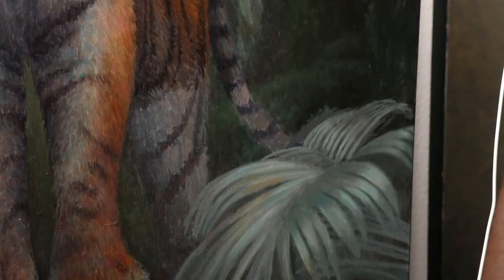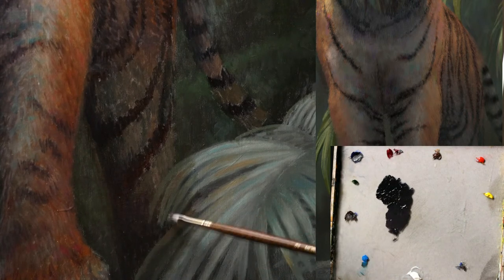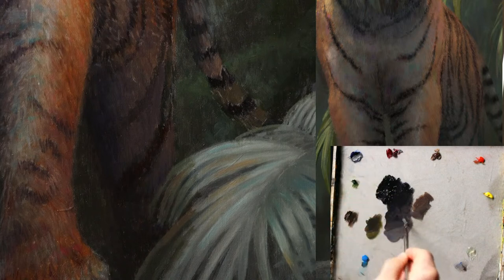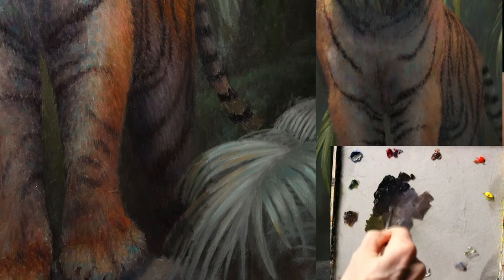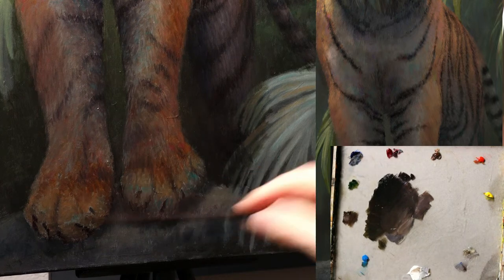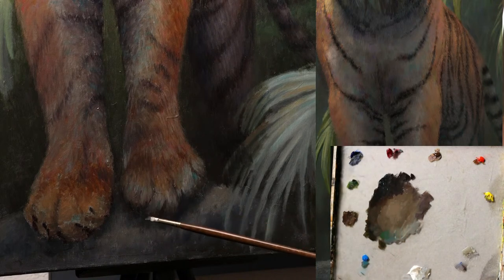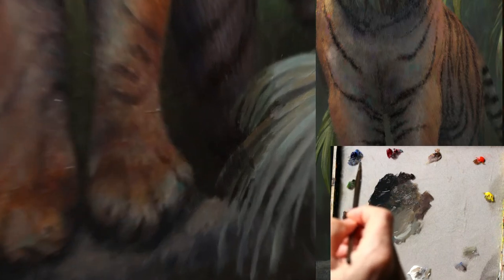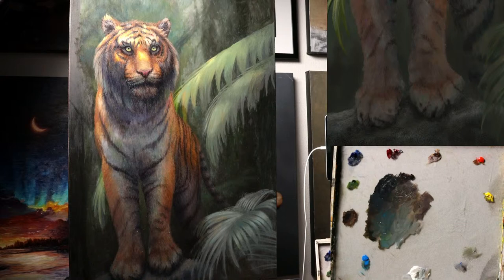Oil Painting Step-by-Step Part 32 // Traditional + Digital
I’m very confident that in this stream we will finish the first glaze on the tiger and any more changes to the tiger will be minimal. All we need to do is change up the bottom of the back leg, the tail and some changes to the toes and it’s done. I’ll also need to establish a silhouette for the tigers 4th leg so it doesn’t look like a 3 legged tiger. After this stream I hope to focus completely on the background for the rest of the week.